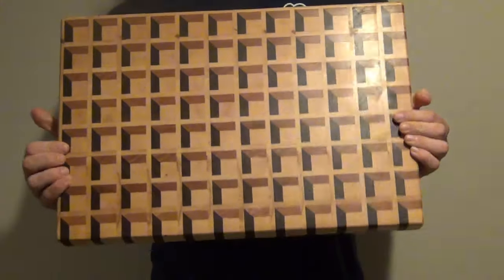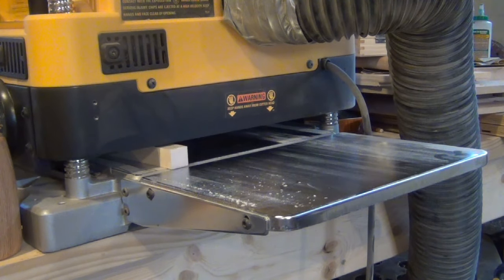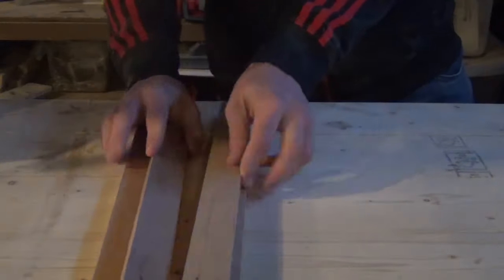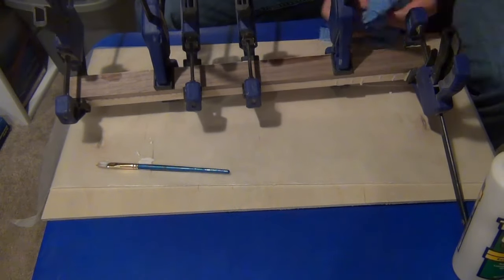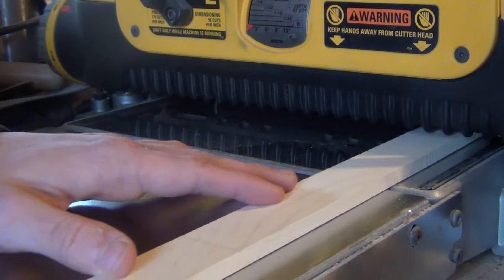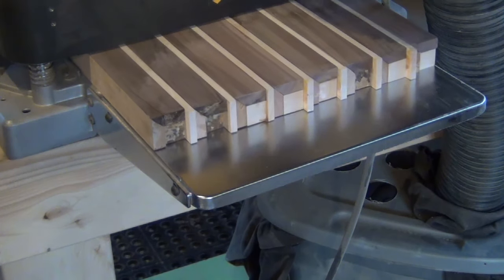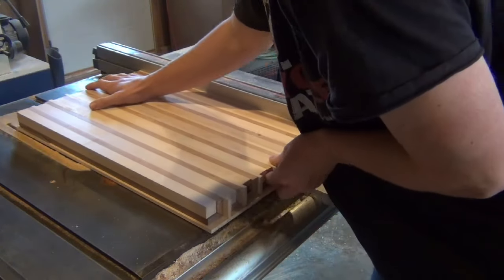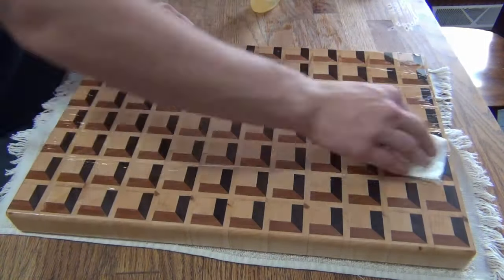Making Incredible 3D End grain Cutting Board Tutorial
Hi, In this woodworking video, I take you through the process on how to create an awesome 3D end grain cutting board. This cutting board is inspired by one created by mtmwood, but was accompished with a different method. Enjoy!

mineral oil
cutting board conditioner